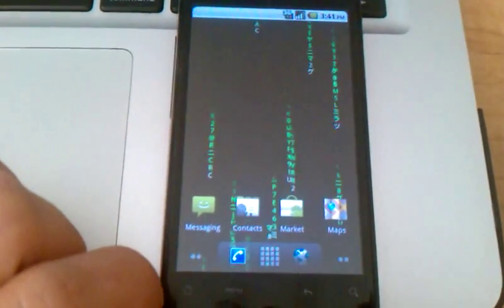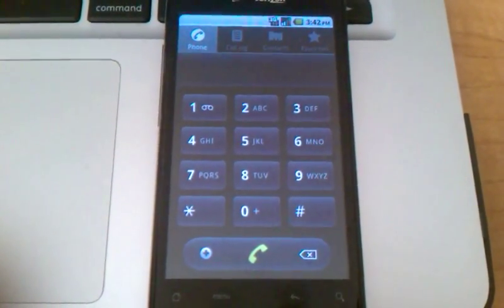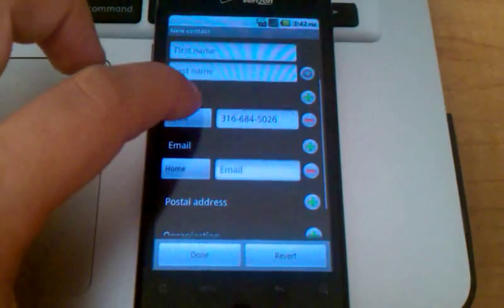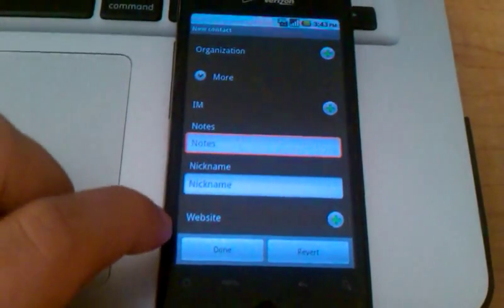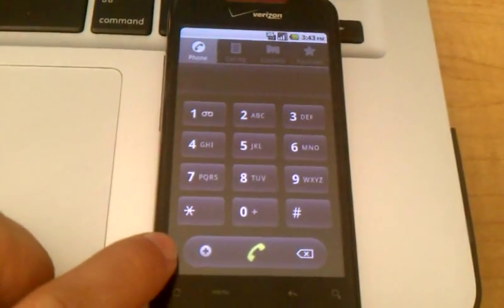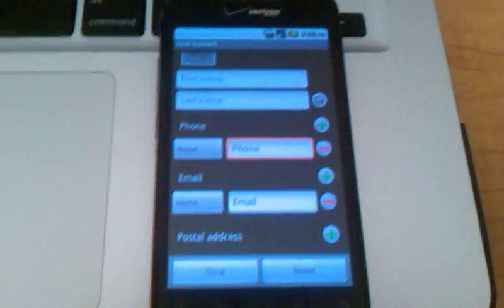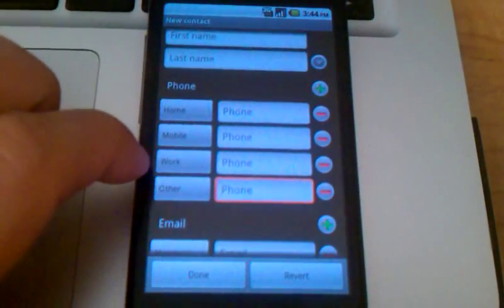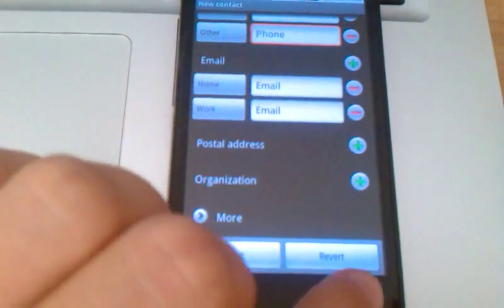ICT Droids - How to Add a Contact - Android Phones w/o Sense or Blur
Demo showing how to add a new contact to your address book. This video applies to Android devices running Android with no custom UI such as Motorola's 'Blur' or HTC's 'Sense UI'. While the process is nearly the same for those phones, it is also slightly different.